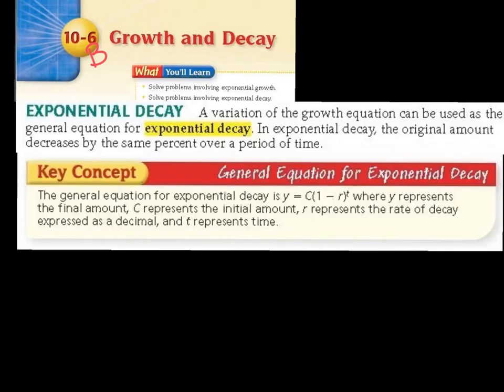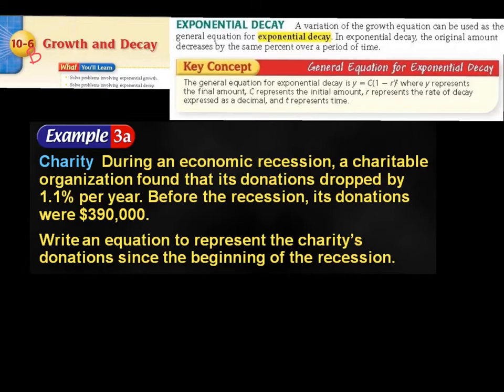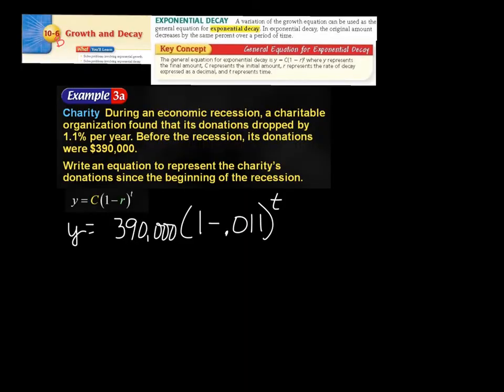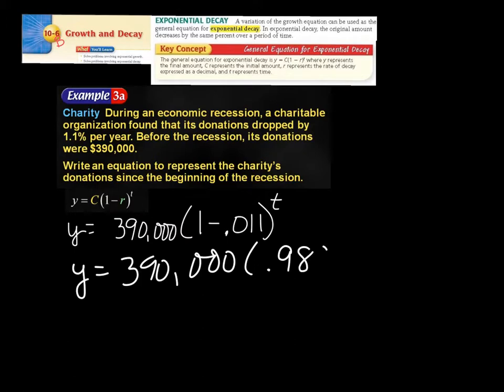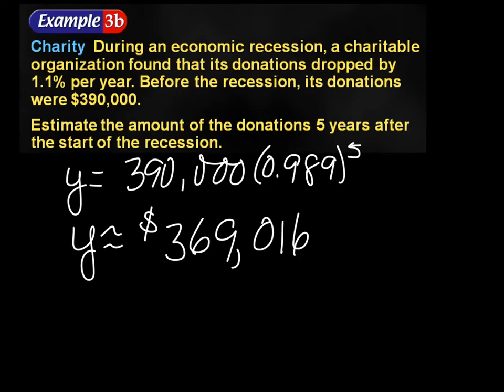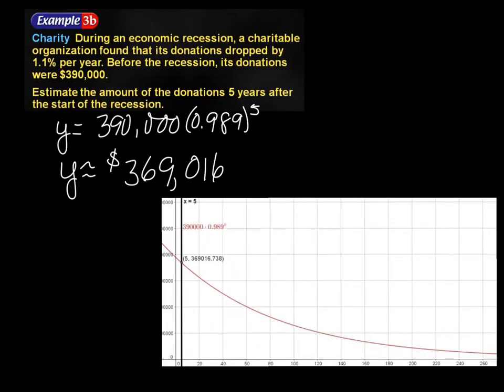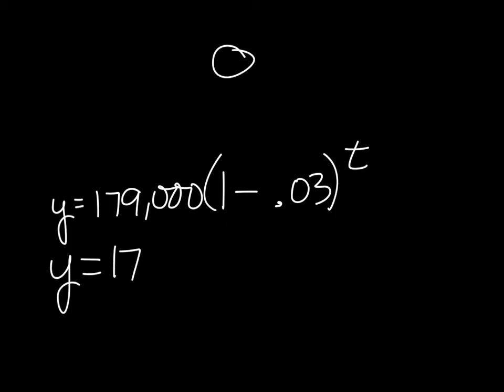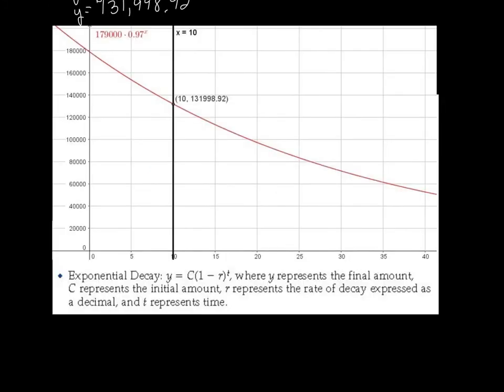10-6B Exponential Decay